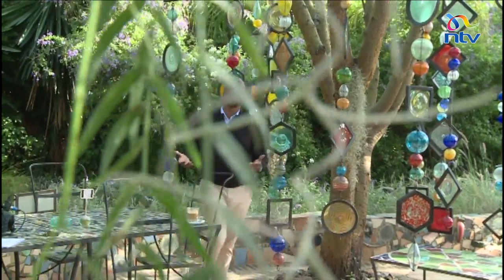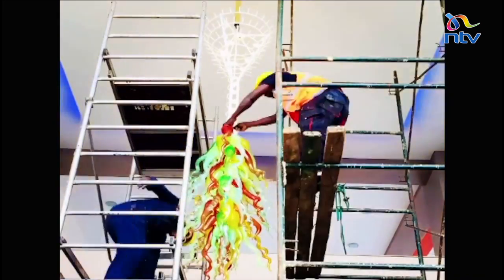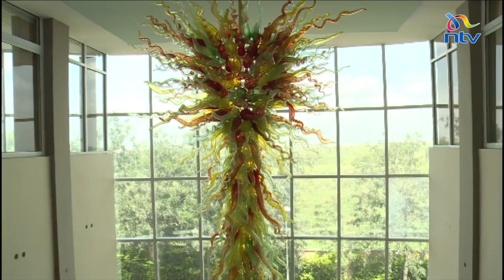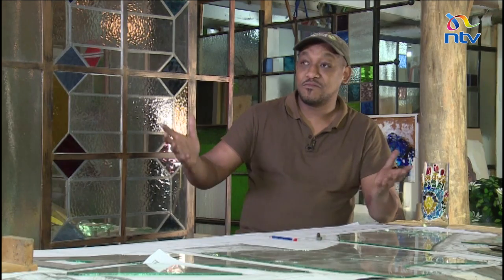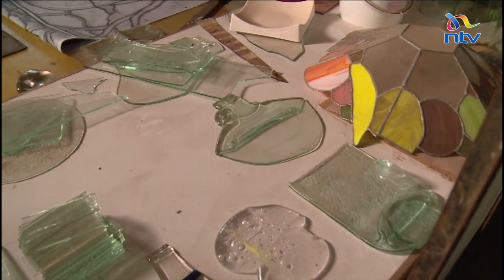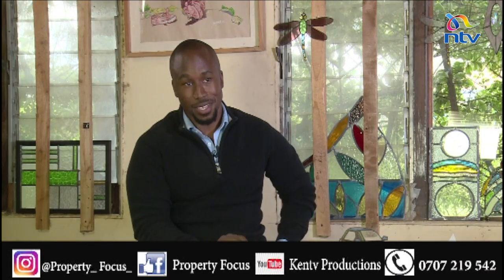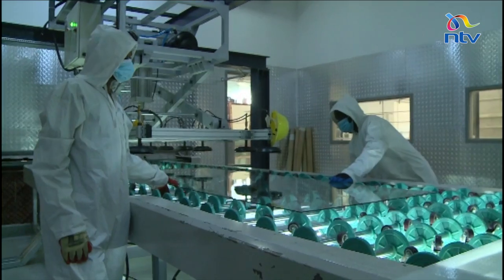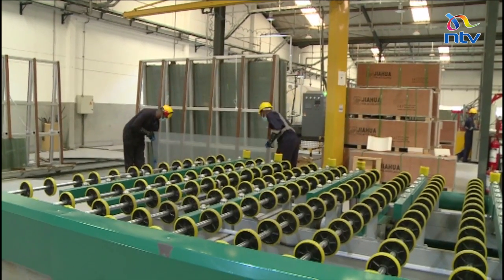Examining glass when building your home | Property Focus with Peter Ngigi